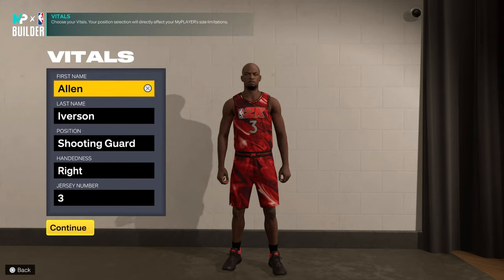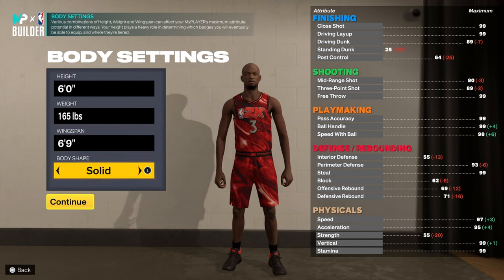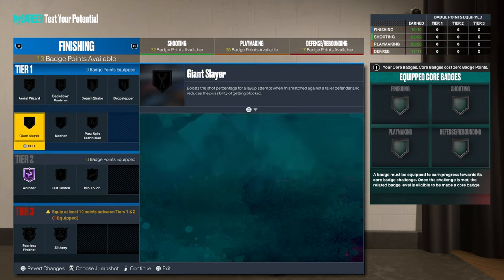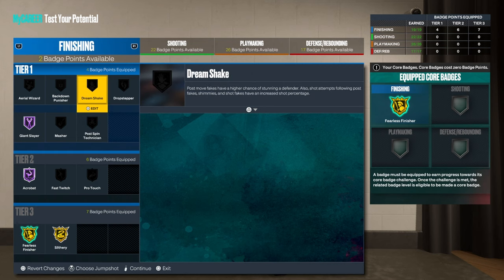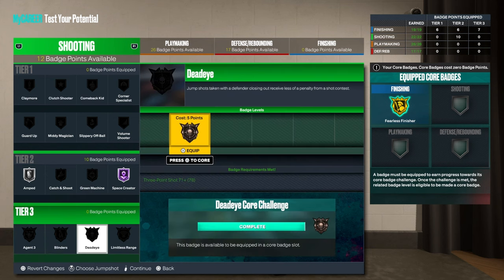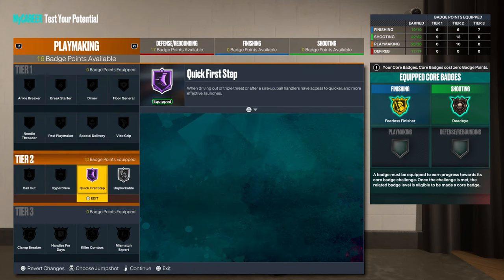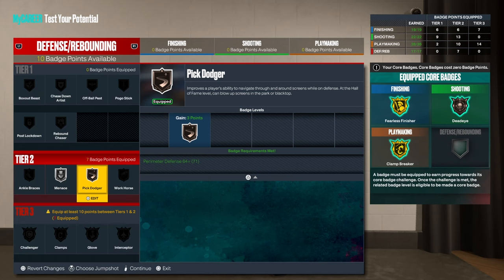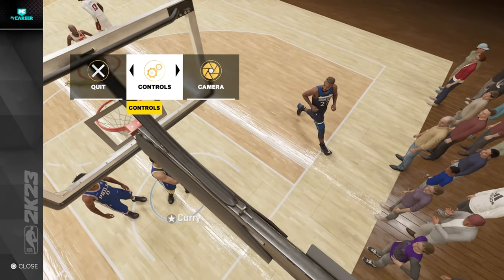HOW TO CREATE ALLEN IVERSON IN 2K23!! BEST ISO BUILD!! FUNNEST GUARD BUILD!!